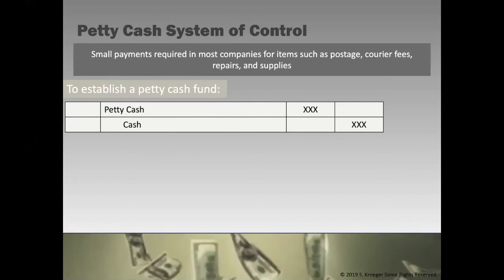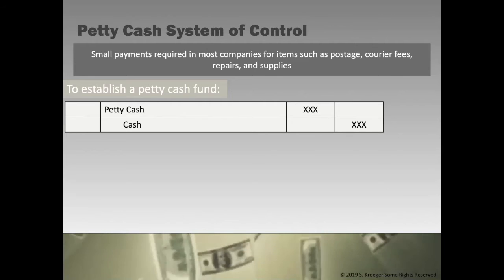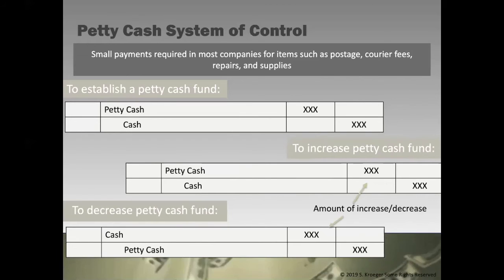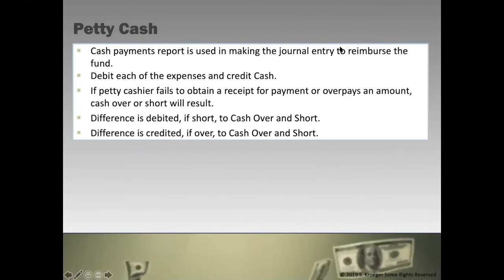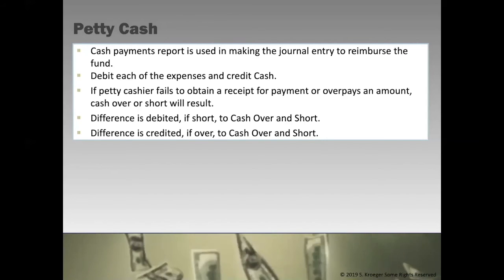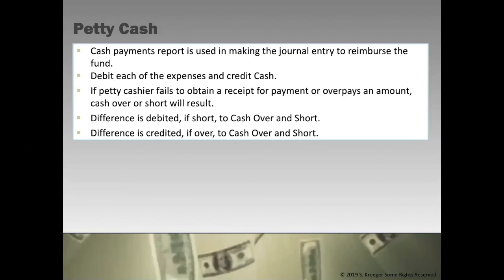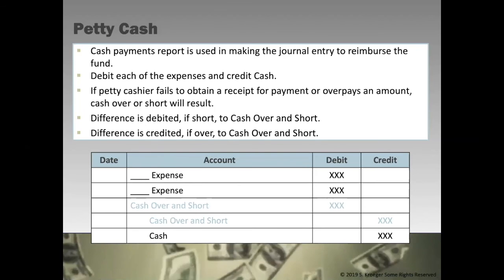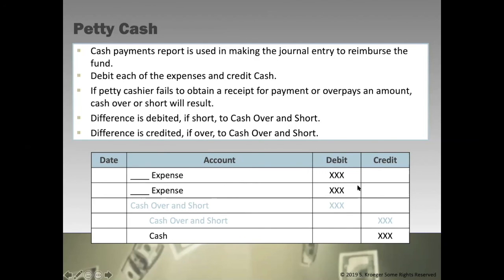161-DL: Petty Cash